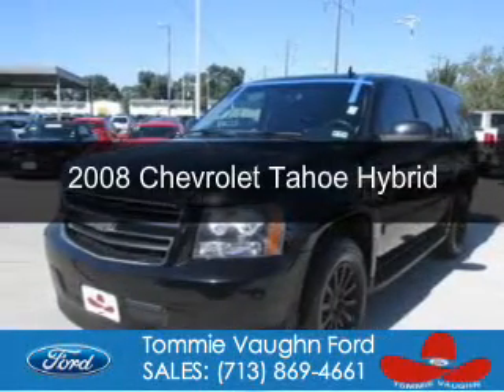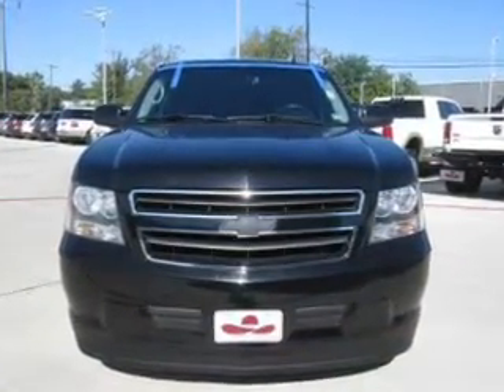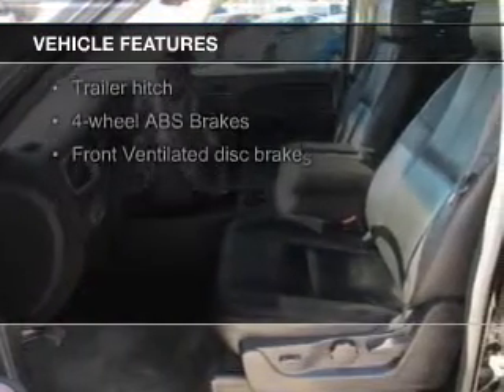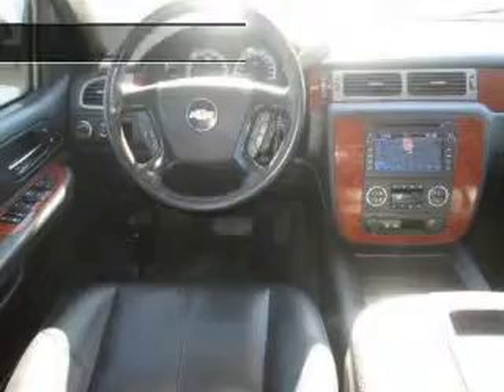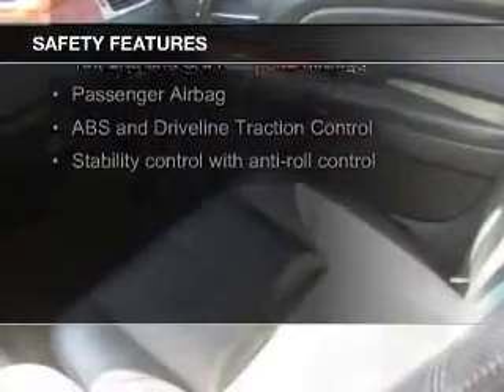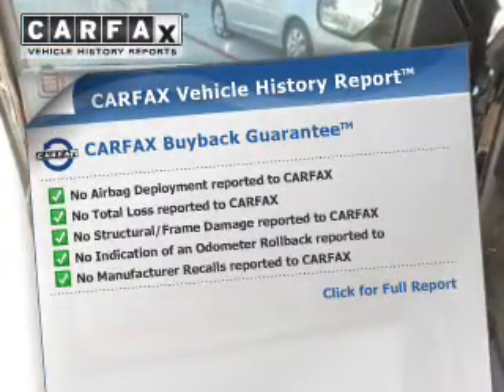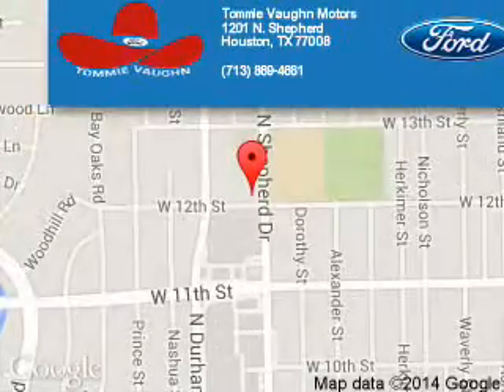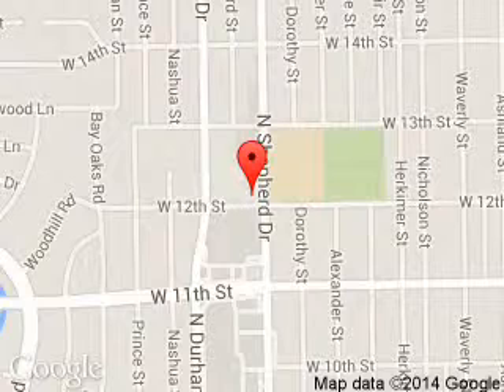2008 Chevrolet Tahoe Hybrid - Houston TX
Phone:
Year: 2008
Make: Chevrolet
Model: Tahoe Hybrid
Trim:
Engine: 6.0 liter 8 cylinder 16 valve
Transmission: Automatic CVT
Color: Black
Mileage: 68018
Address:
1201 Shepherd Drive